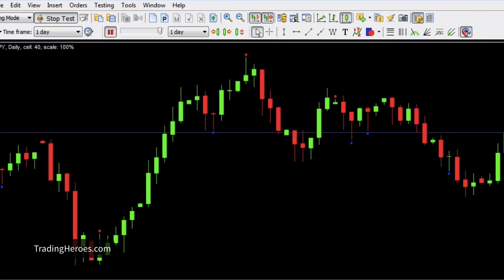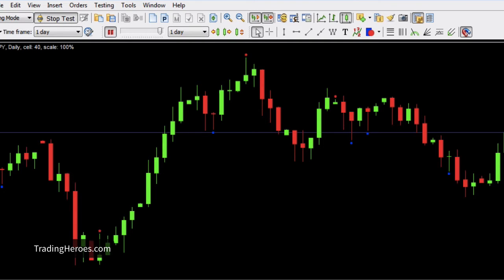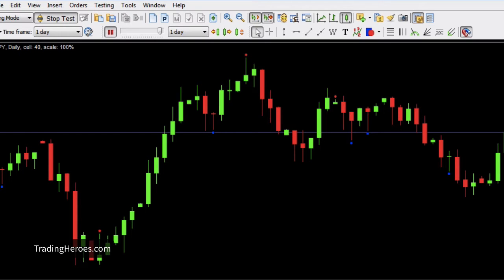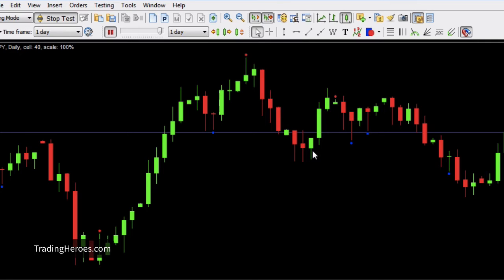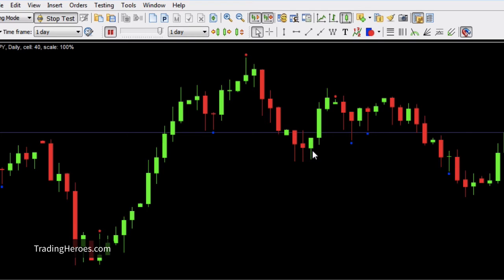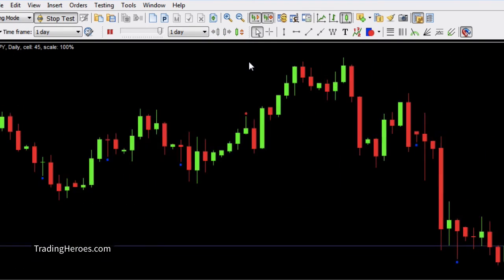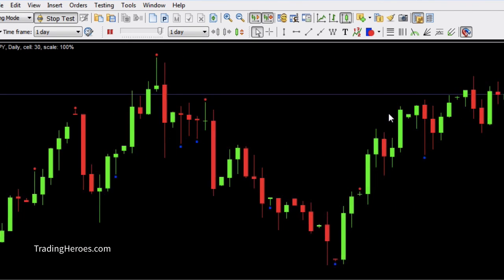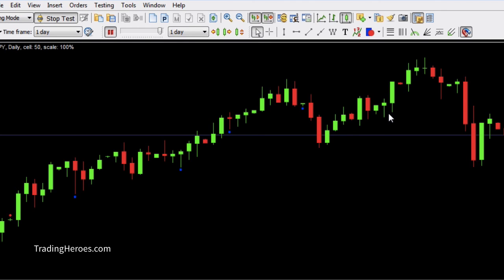How to Identify Real Pin Bars When Backtesting in Forex Tester 2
Are you tired of trying to figure out which Pin Bars are real and which ones are fake? This video will show you exactly how to identify real Pin Bars.

Nostr: npub1v5ty092cnhtt6aehn0csu9mhfk0yprqz8335ae0y2y07fk95vmmqrn26pk

This will make your backtesting much smoother and more enjoyable. It is actually very easy, once you understand this simple trick.